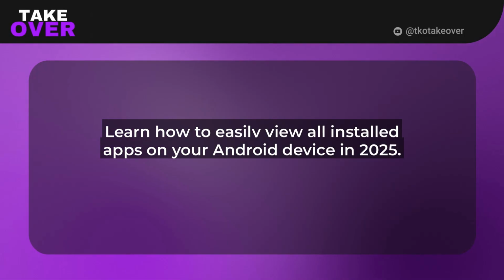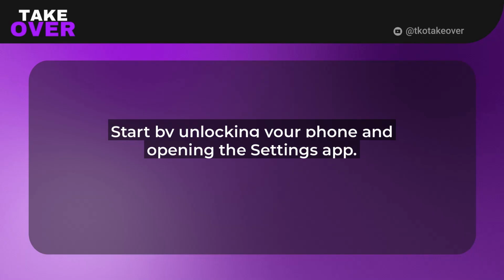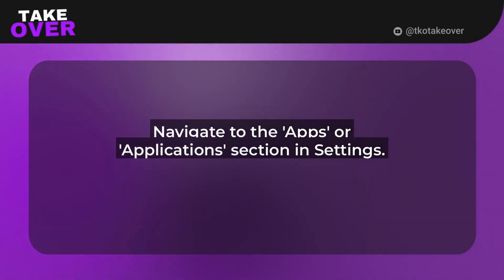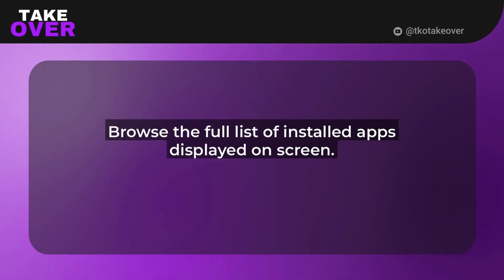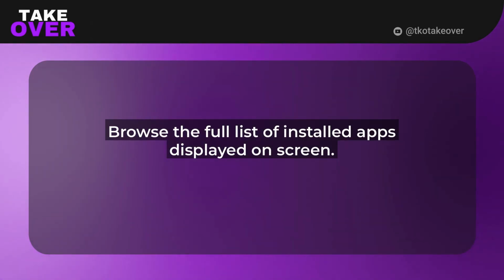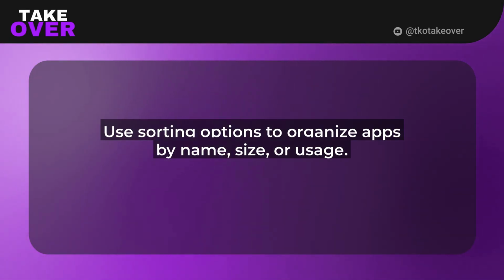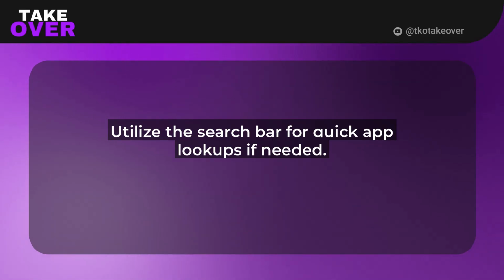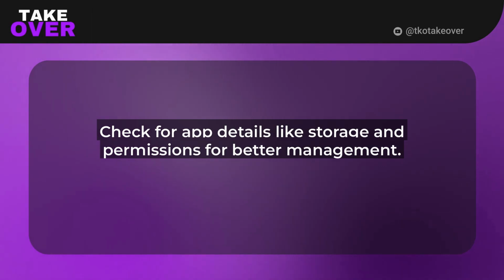How to View All Apps Installed on Android 2025